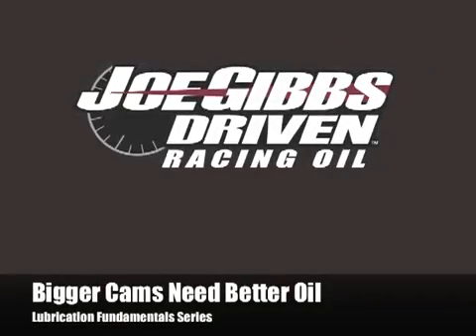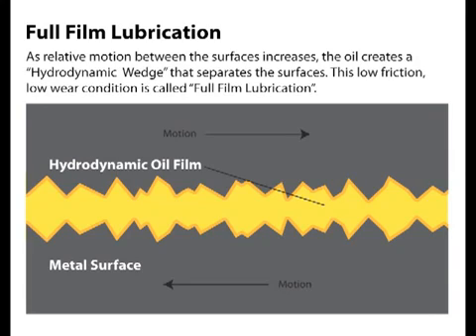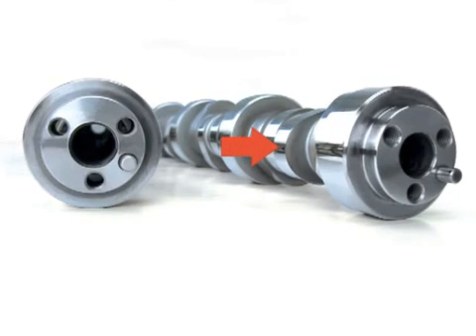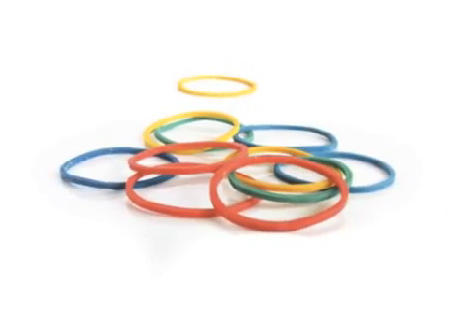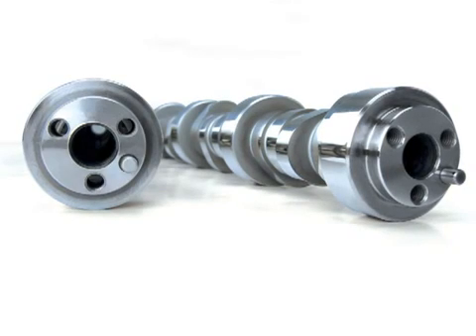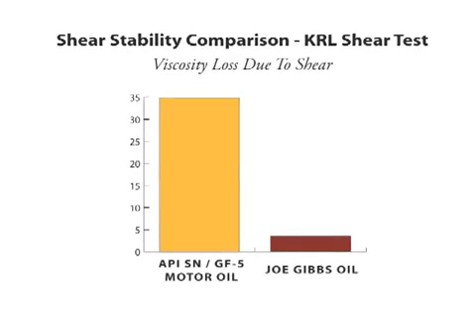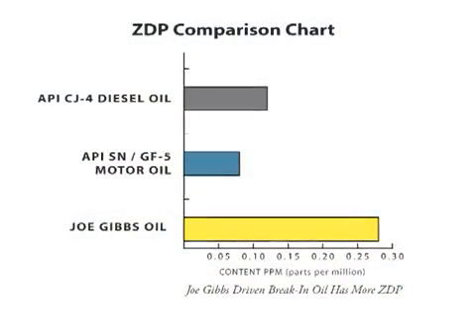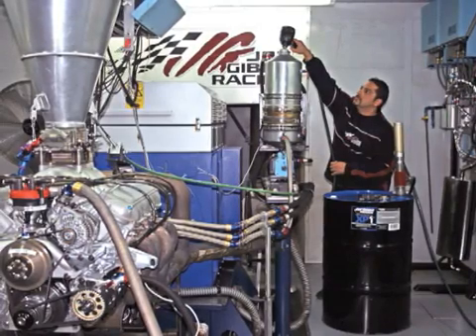Lubrication Fundamentals Part 3: Bigger Cams Need Better Oil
In the third installment of the Driven Racing Oil series on the basics of engine lubrication, Lake Speed Jr. discusses the effects of performance camshafts on oil formulation.

This information will help you choose the right racing oil for your application, thus improving horsepower and engine life.